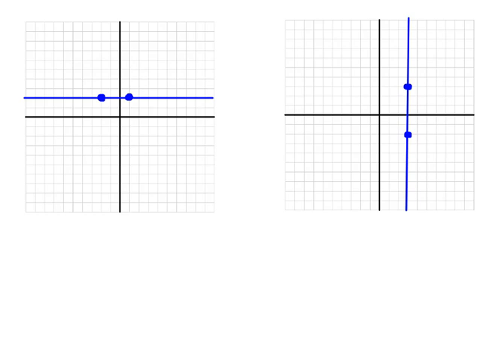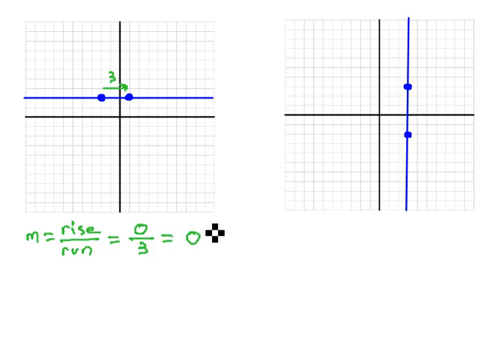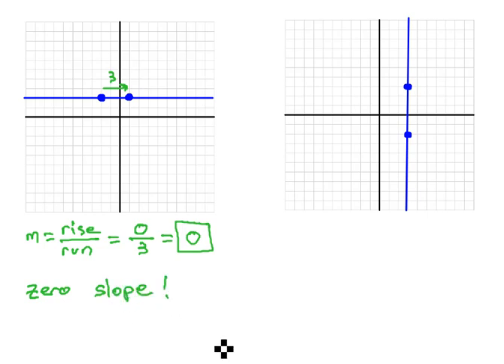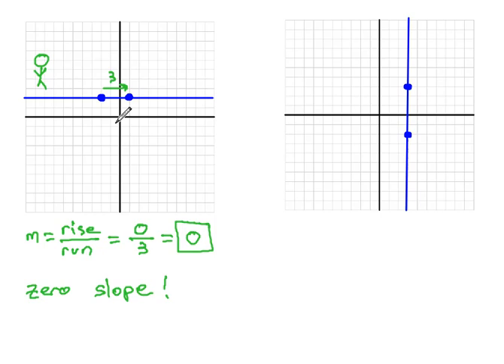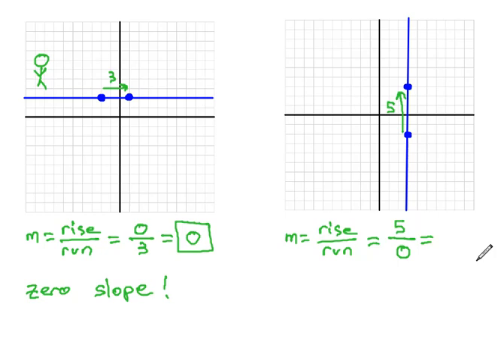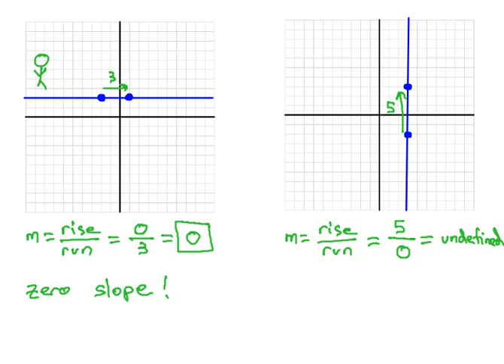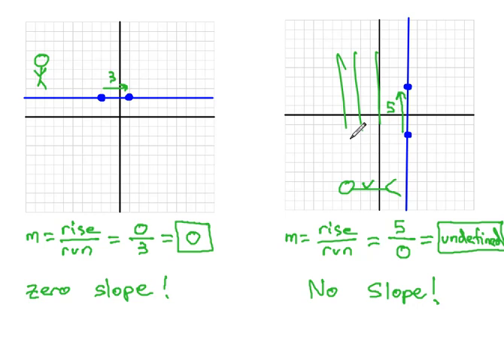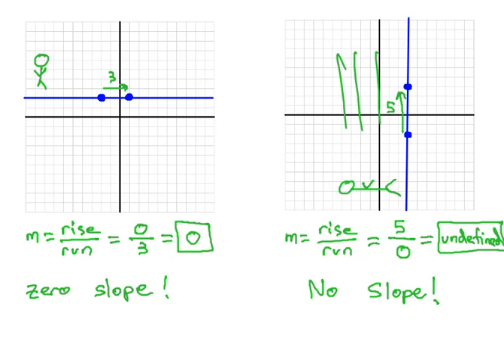Undefined and Zero Slope from Graph